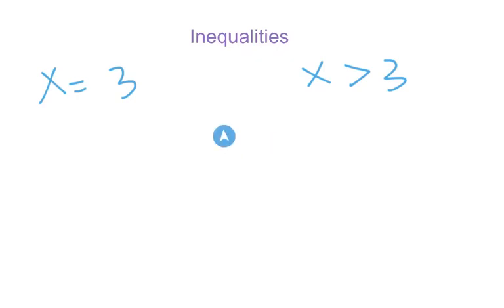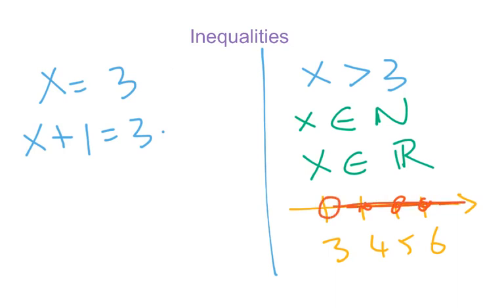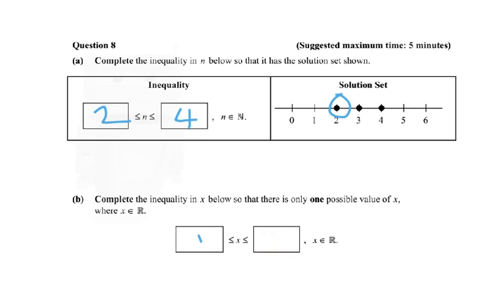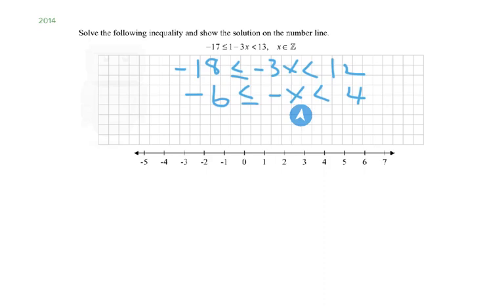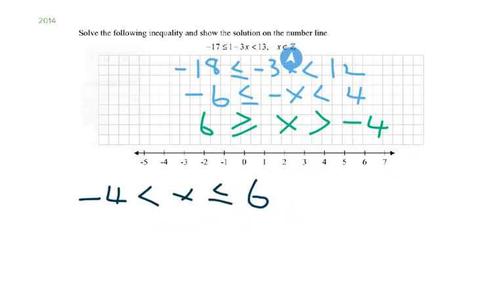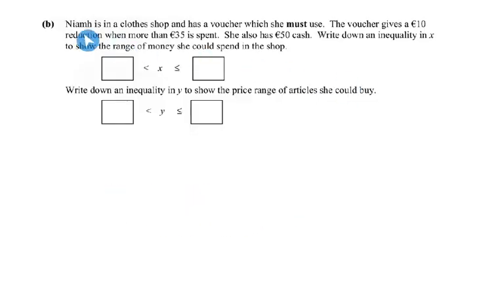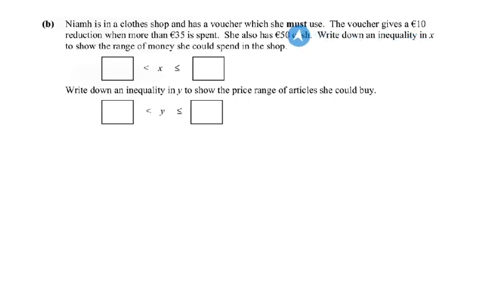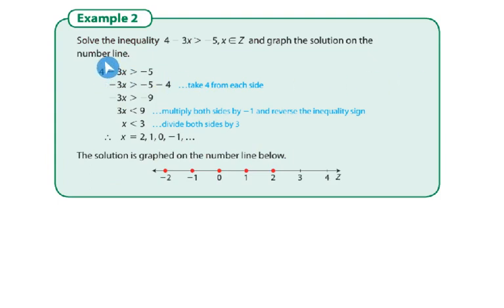How to solve inequalities.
Compound inequalities, number line , real numbers, integers, natural numbers.
multiply or divide across by a negative number